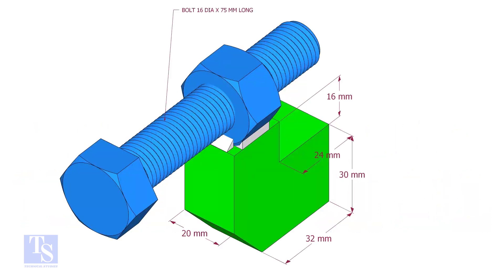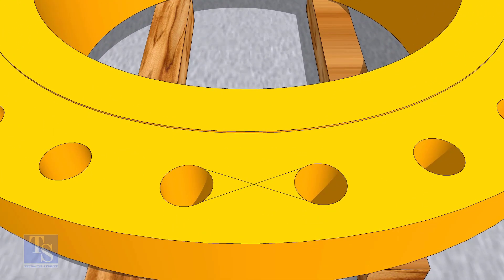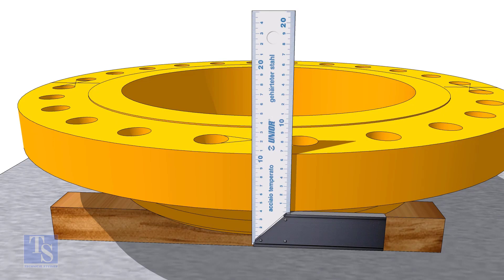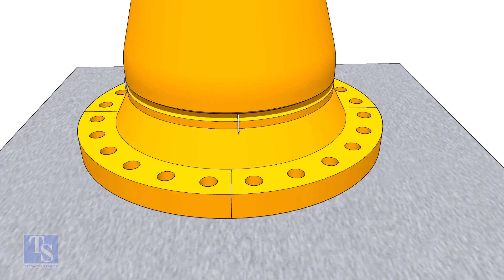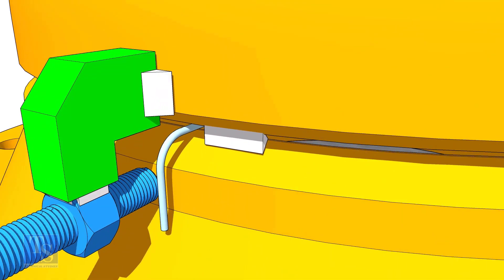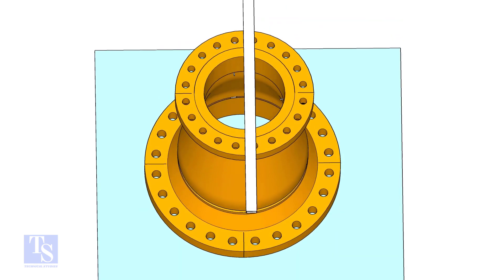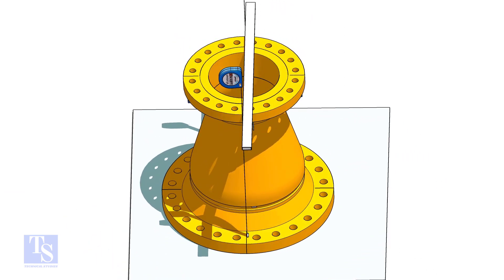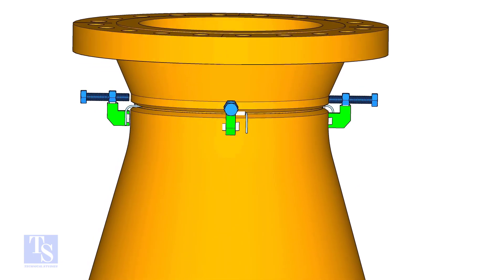WELD NECK FLANGE FIT UP ON BOTH ENDS OF A CONCENTRIC REDUCER.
How to fit up weld neck flanges on both ends of a concentric reducer. Step by step tutorial for beginners. @technicalstudies.